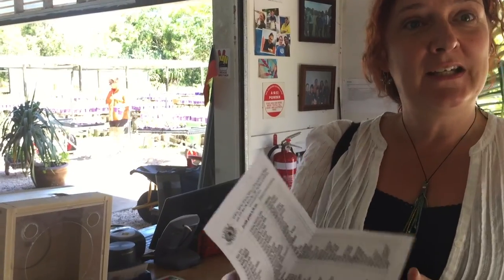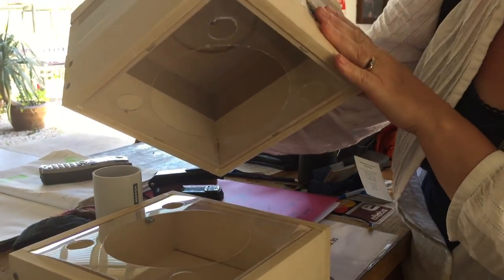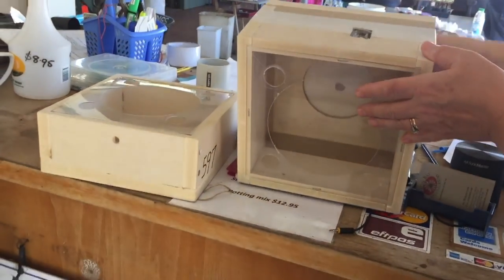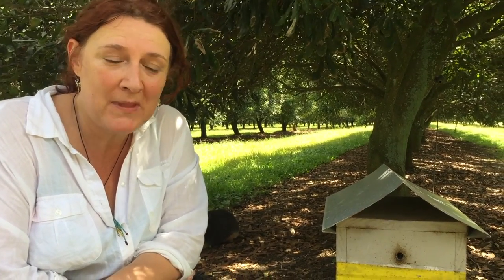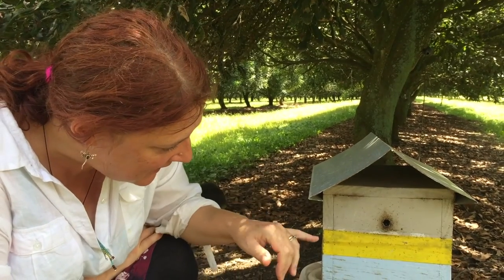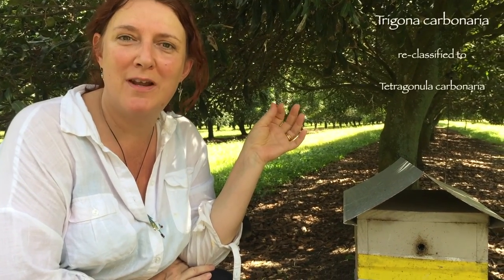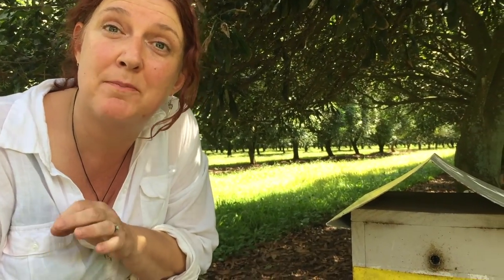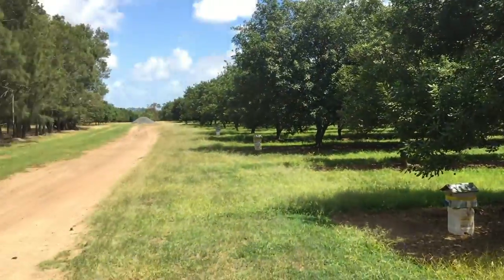Macademia Nuts & Australian Stingless Bees (Trigona carbonaria)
Short film made looking at one species of Australian Native Bees and their role in pollinating Macademia trees